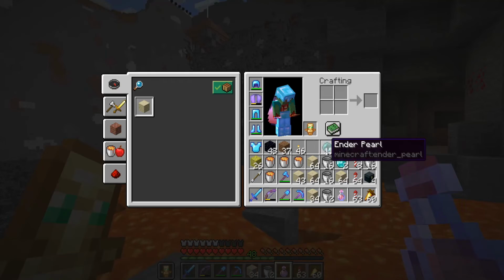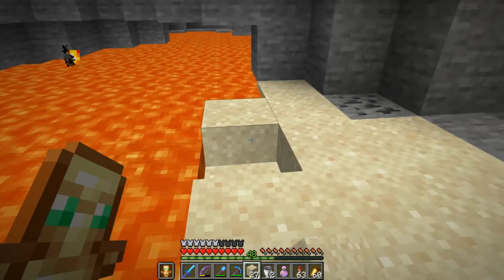Minecraft Realms Episode 2 - TNT Bombing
In today's video we work on finishing the excavation for the witch farm build.  TNT Bombers = BIG BOOMS!

Version of Minecraft - 1.15.2